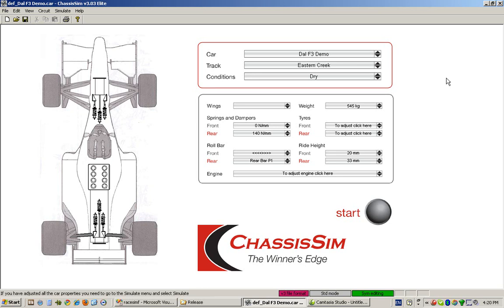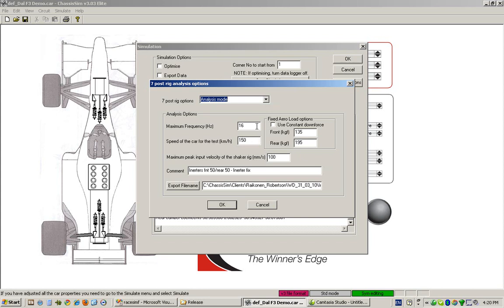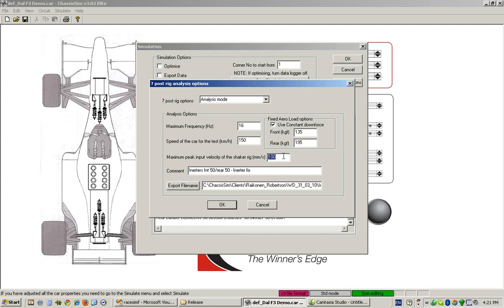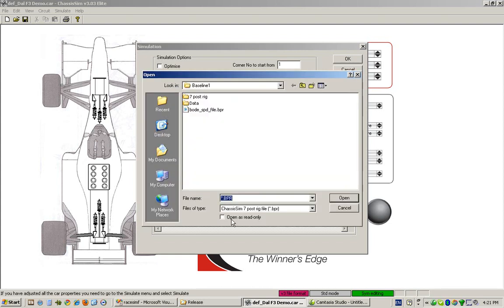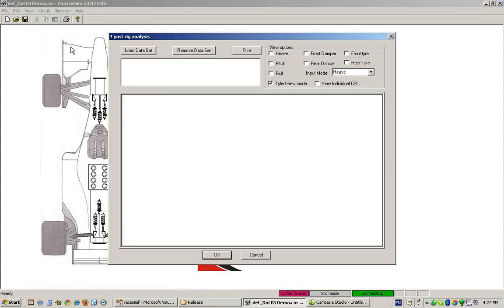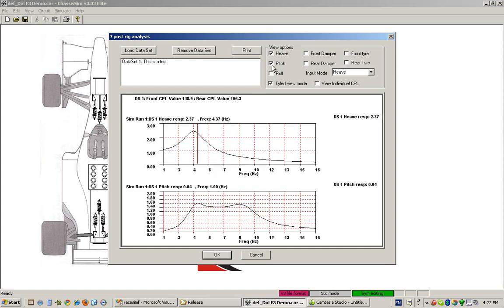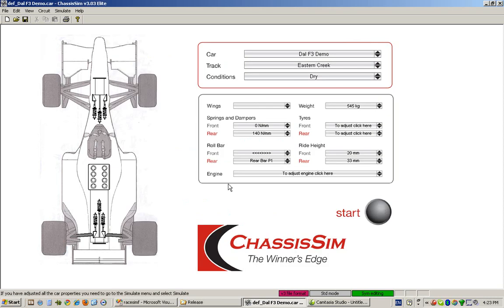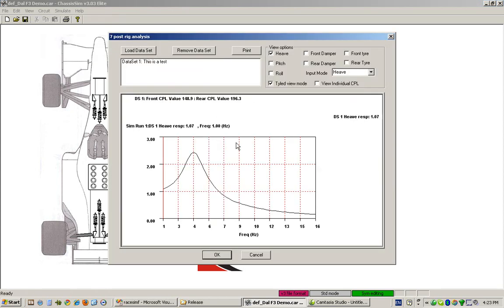Chassissim 7 Post Rig Tutorial